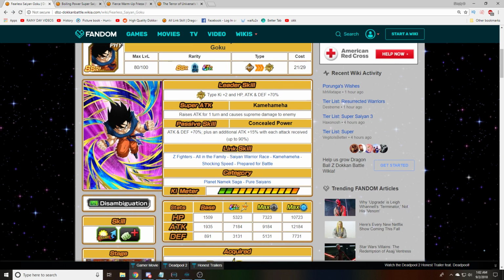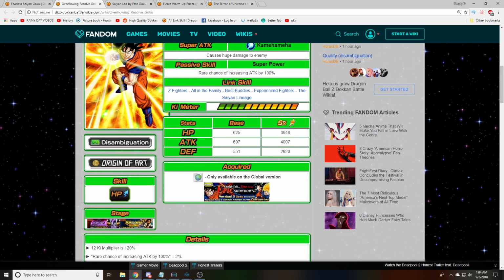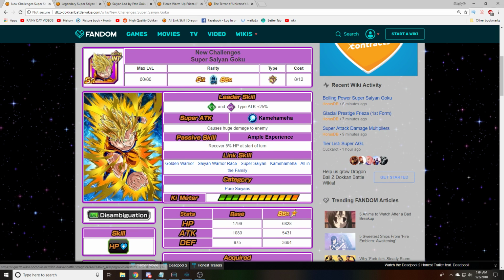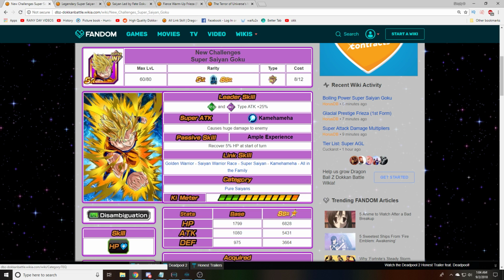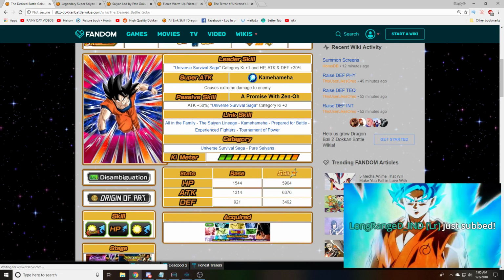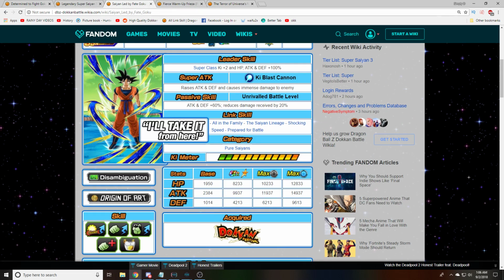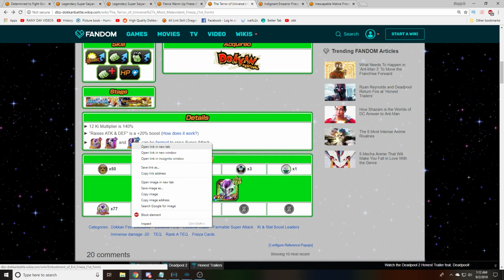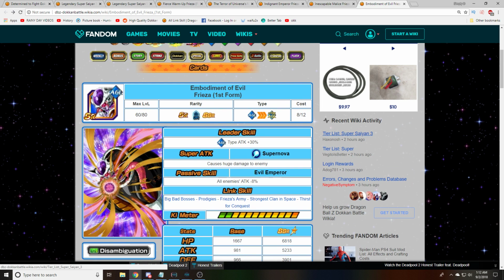DBZ Dokkan Battle: HOW TO SA10 THE 4 NEW GOKU & FRIEZAS, 100% F2P! GUIDE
DBZ Dokkan Battle: How to farm the Transforming Goku & Frieza, PHY Kaioken Goku, and STR Final form frieza's super attack levels to 10 FULLY F2P!